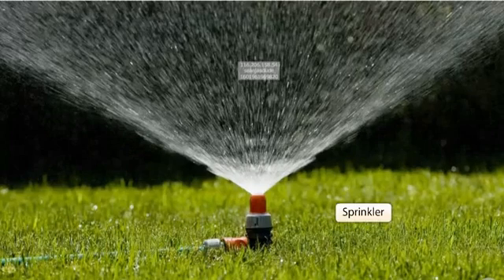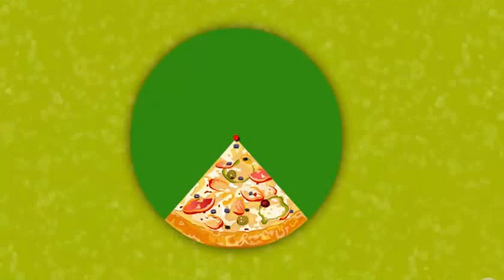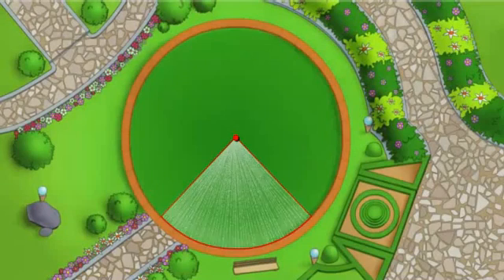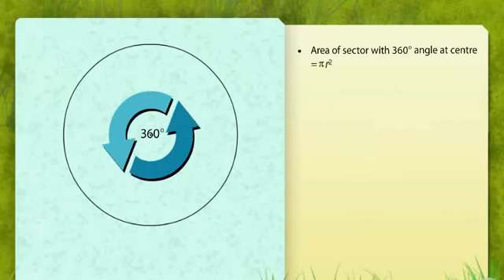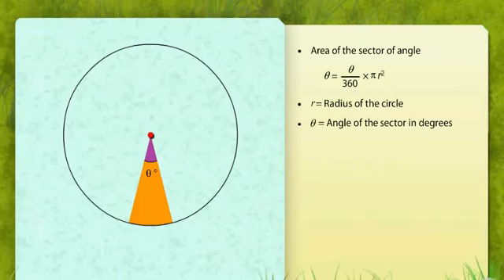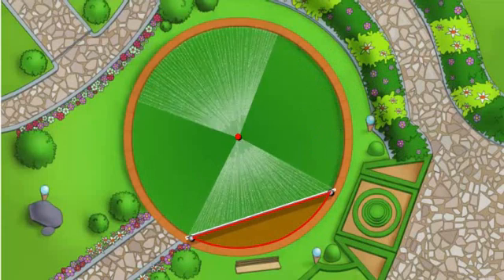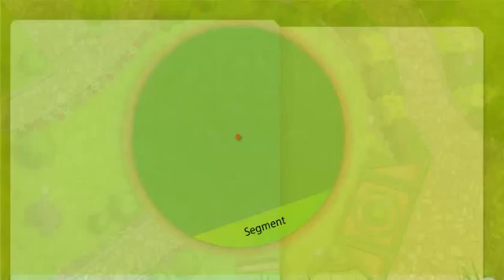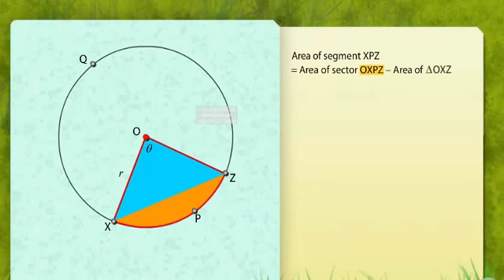CBSE Class X-Area related to Circle (Part 1)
Finding area of a sector and area of the segment